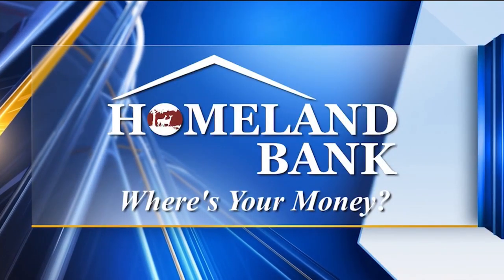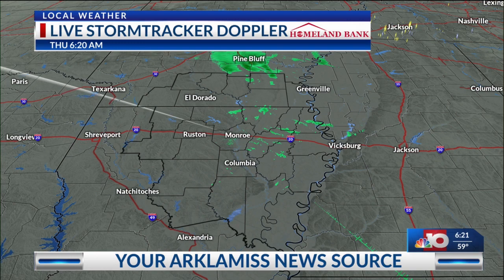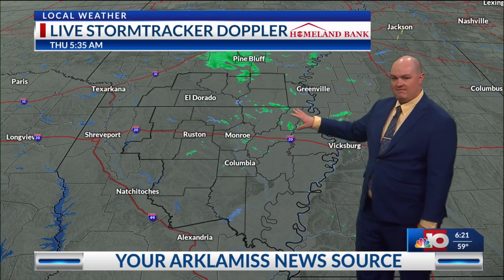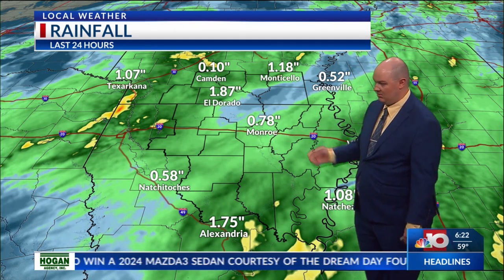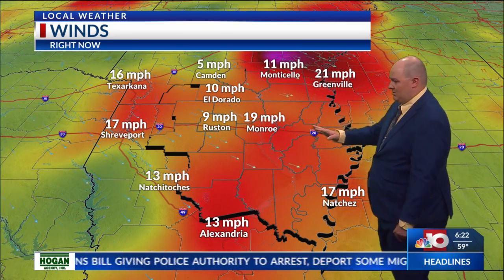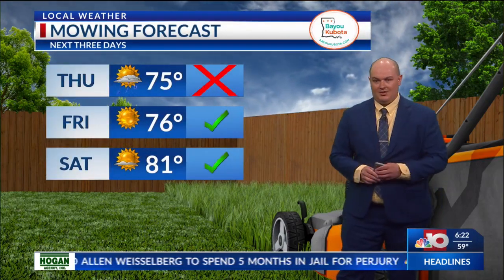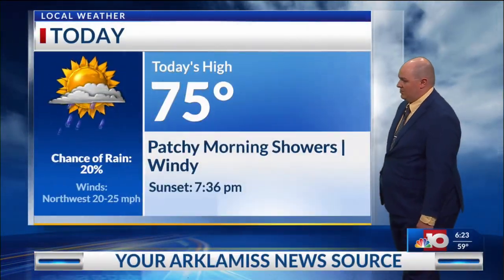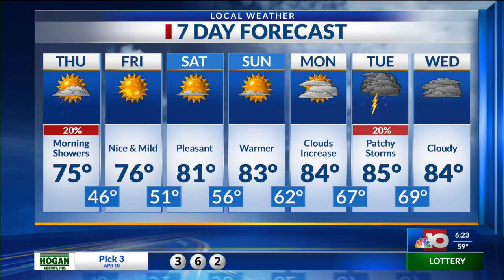Morning Forecast - Thursday, April 11th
The low pressure system is departing to the northwest, but there is still some wrap around showers on the back side this morning. Take caution on the roadways as many places will still have standing water. Clouds will decrease this afternoon as dry air flows in clearing the skies. Due to the tight pressure gradient between these two systems, winds will be gusting up to 35 mph today prompting a wind advisory for the ArkLaMiss. Overnight lows will fall to the mid and upper 40’s as winds start to calm down. The much needed drying period will begin as we close this week and over the weekend. High pressure will keep us quiet until our next system arrives early next week. Clouds will spark back up and we could see a few patchy showers and t-storms next week. High temperatures will be warming into the 80’s this weekend and next week as well.